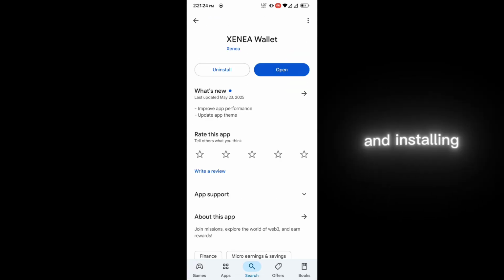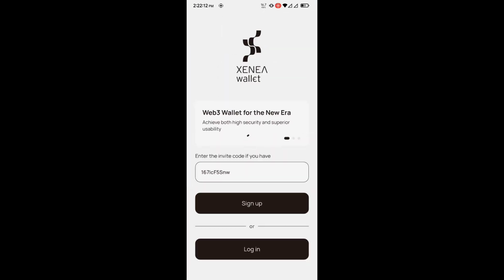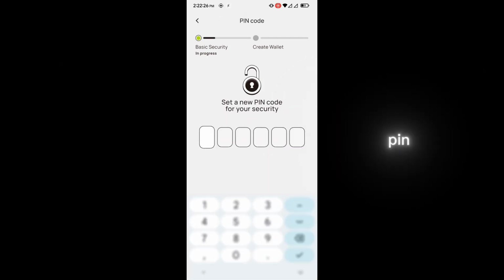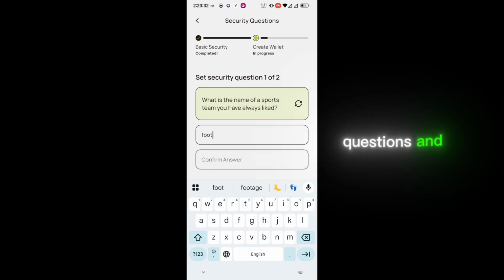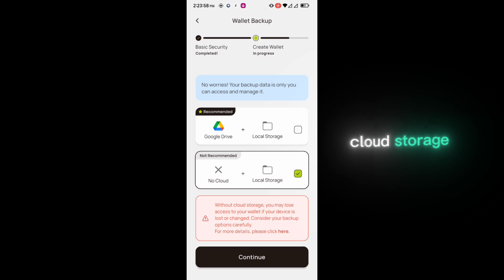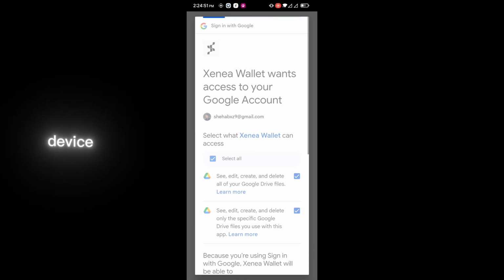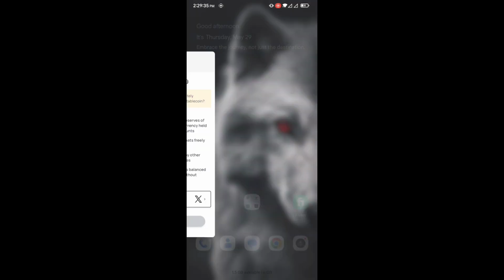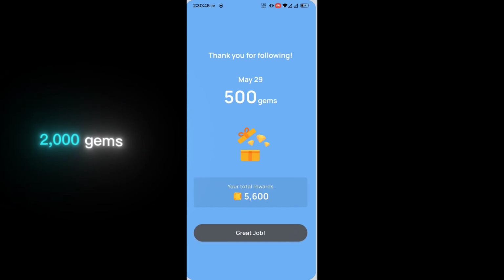Xenea Wallet New Update | How to Create Xenea Wallet Account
Xenea Wallet Update | How to Create Xenea Wallet Account | Xenea Wallet Important Updates | Xenea Wallet Airdrop

*Invite Code:* 167lcF5Snw

*Even Your 1 Single Like Makes Me Feel Happy All Day.*